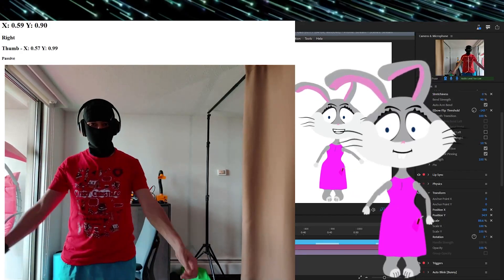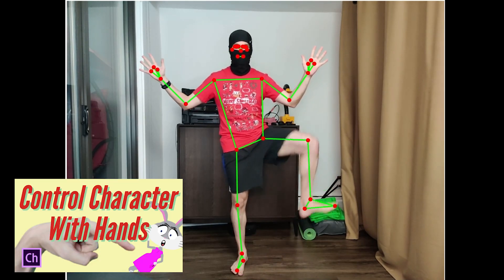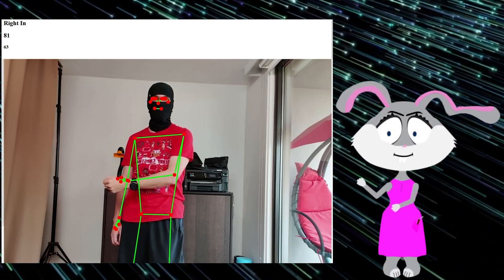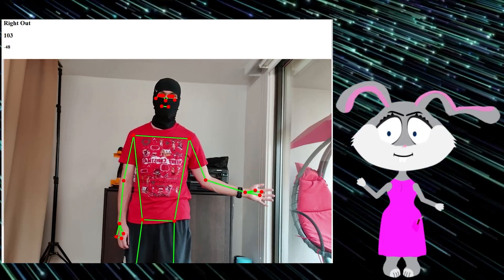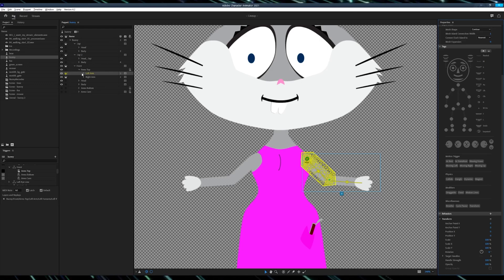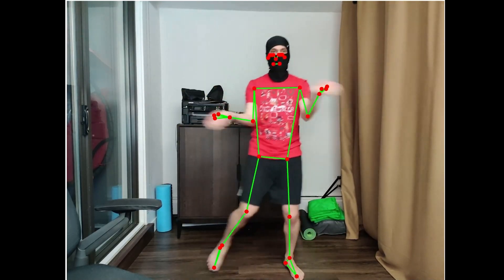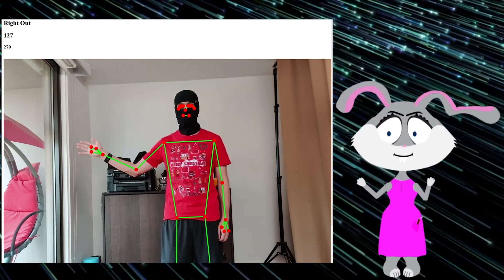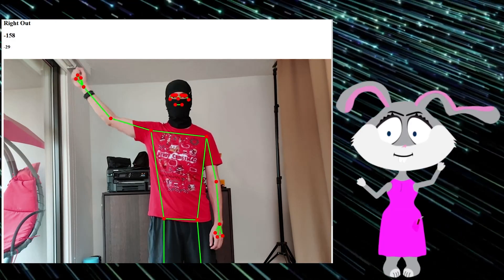Custom Arms & Body Tracker With Adobe Character Animator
Want to use custom behavior and 2D motion graphics capture for your arms to control your character in Adobe Character Animator? Today we will go over tutorial how to create the custom body tracking for 2d animation to animate your character arms with your hands and webcam.